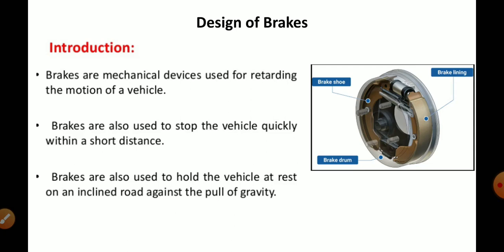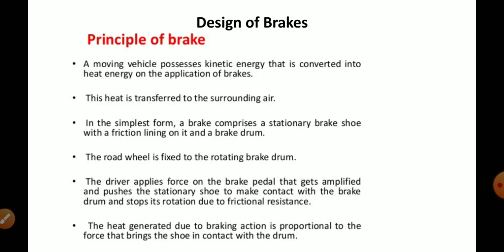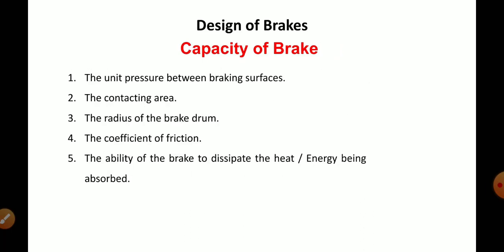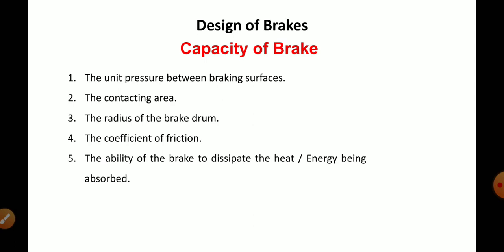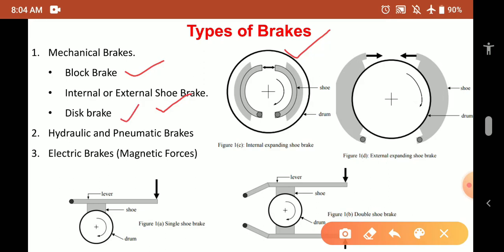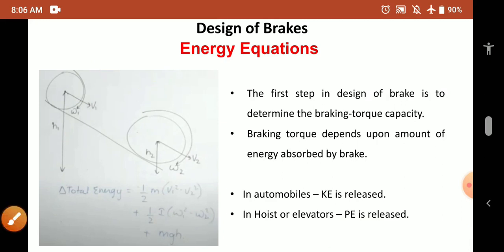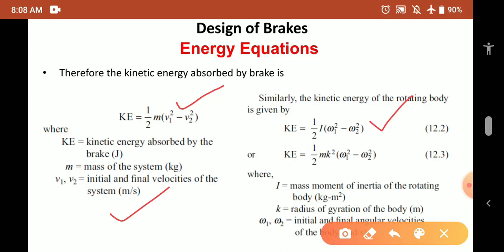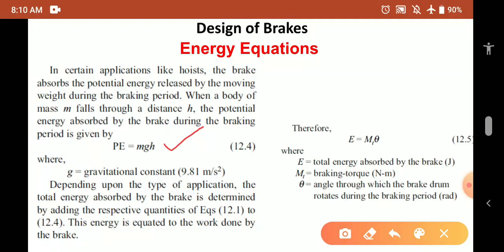Design of Brake Part 1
Here Introduction, Types and Energy absorbed by Brakes is explained.